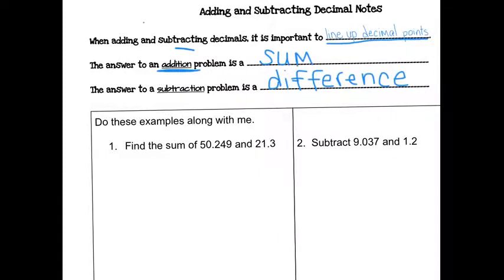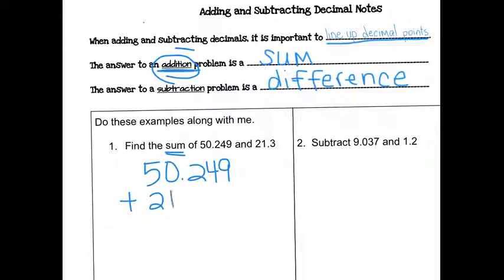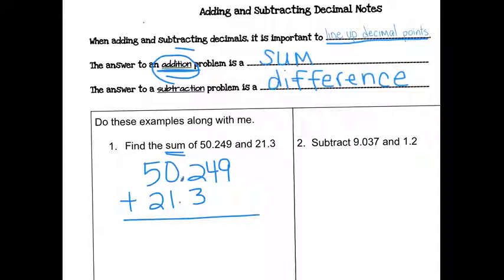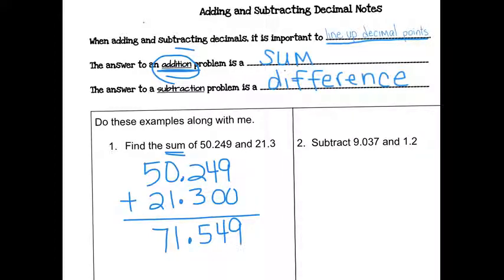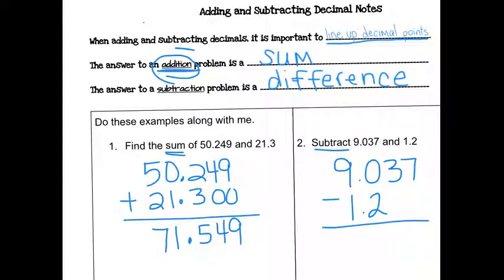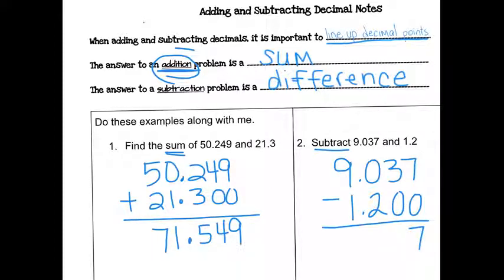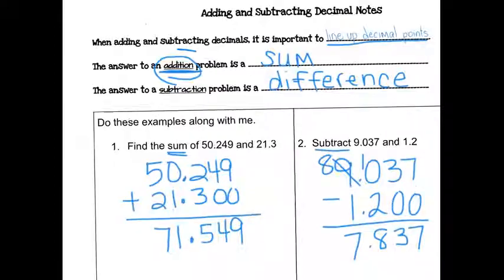Add and Subtract Decimals Video